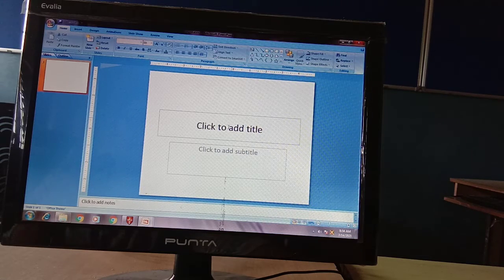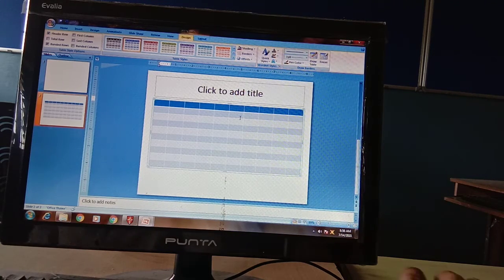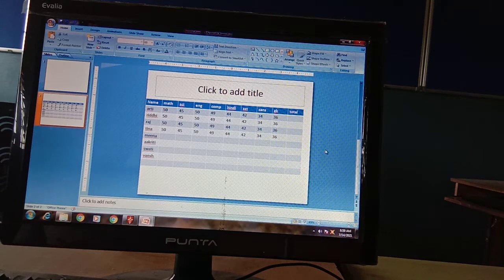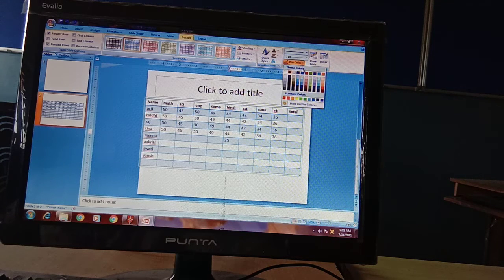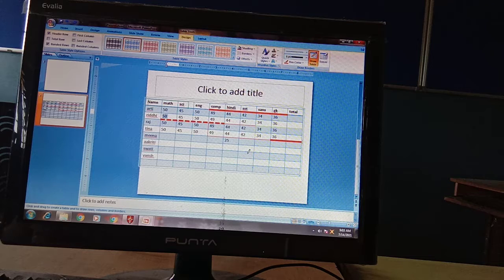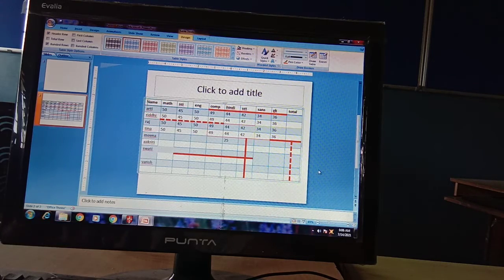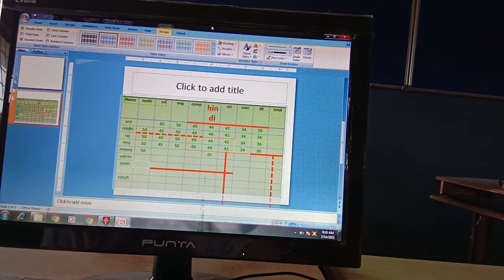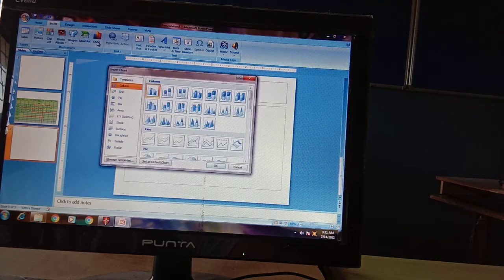class 6 applying formatting effects part 2